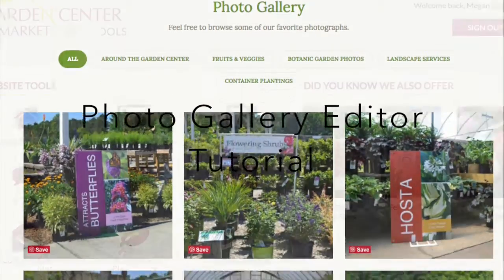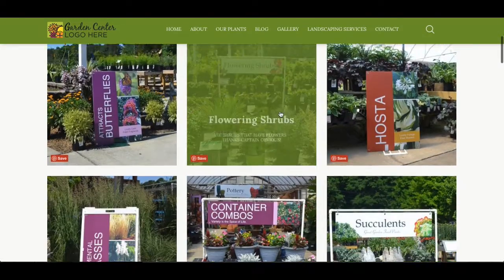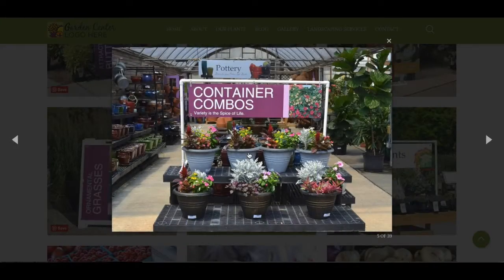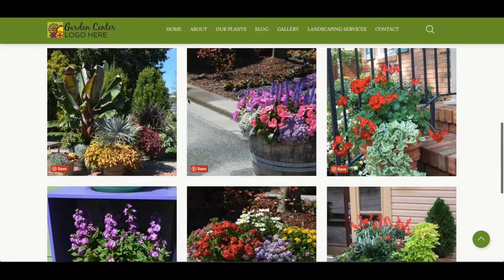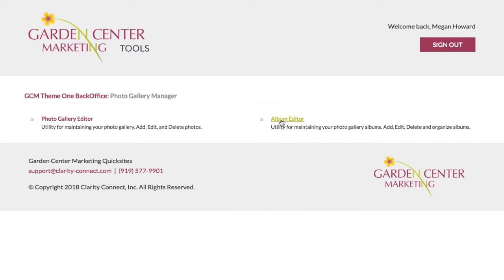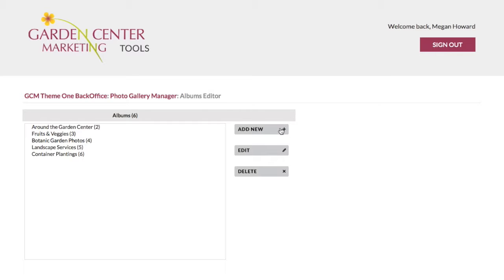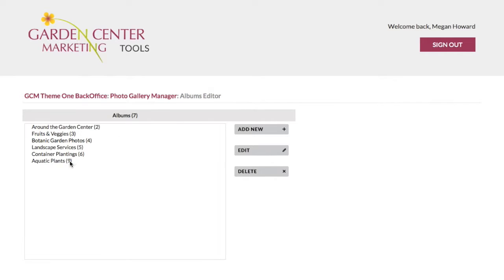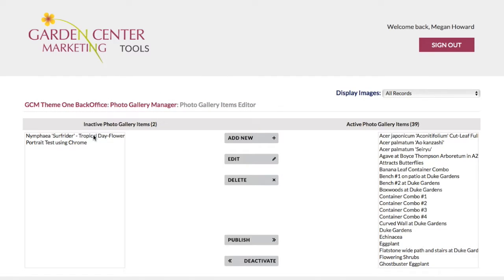Photo Gallery Tutorial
Tutorial on how to use the Photo Gallery Editor for Clarity Connect websites.